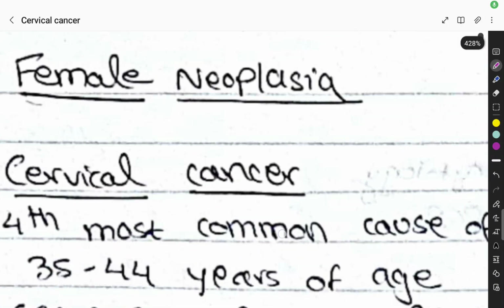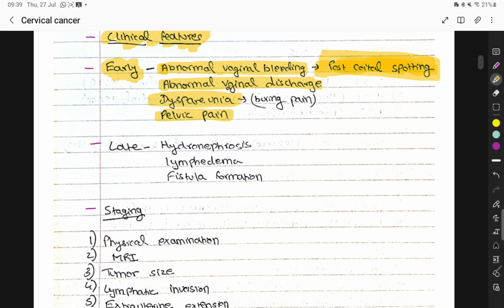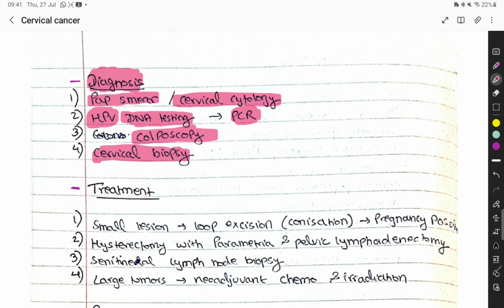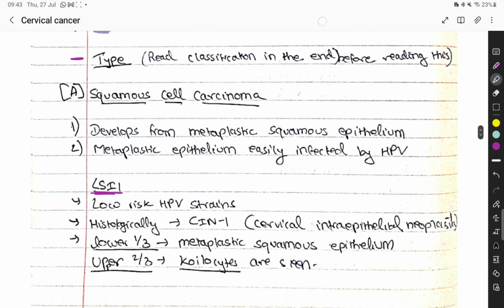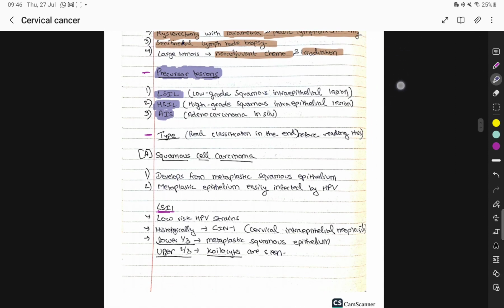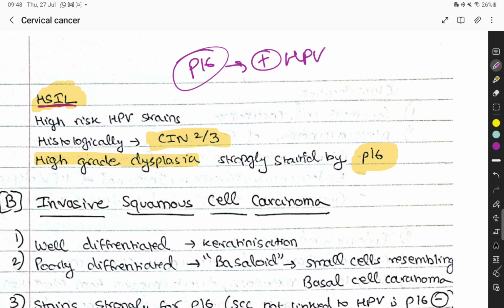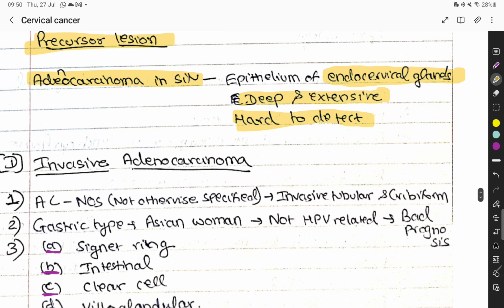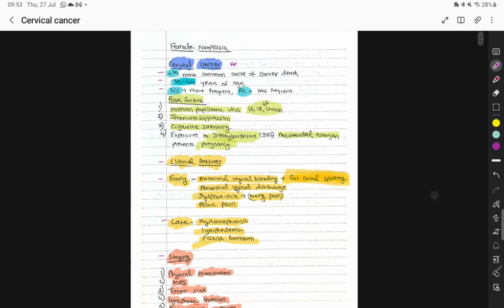Cervical Gland Carcinoma Pathology